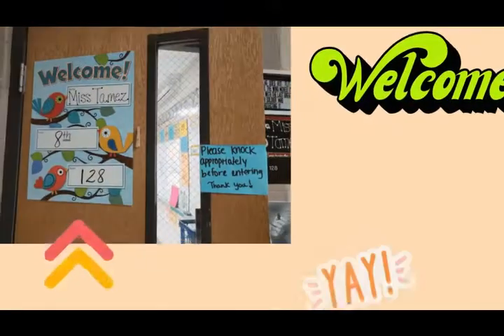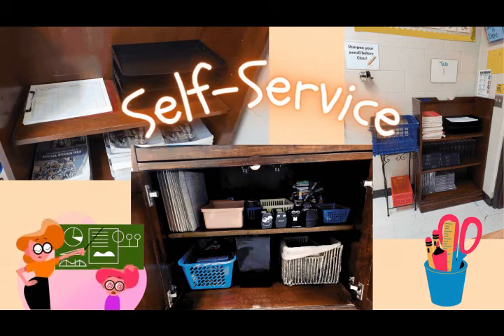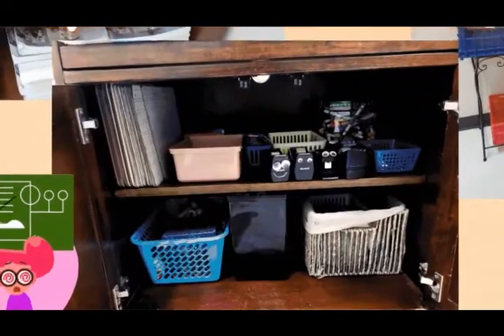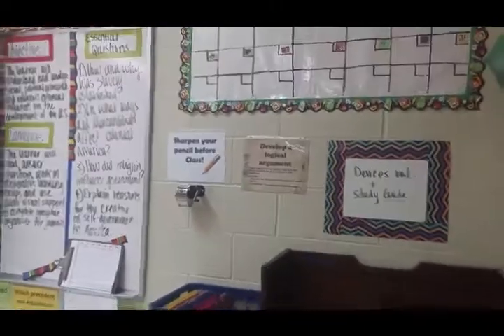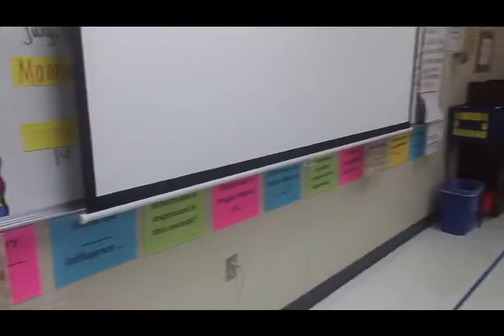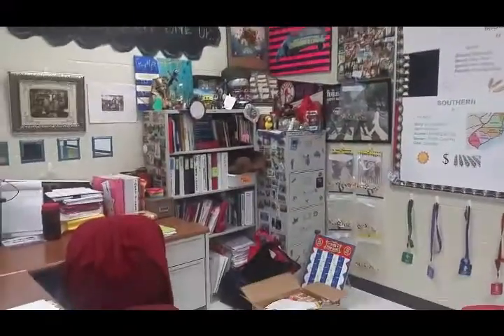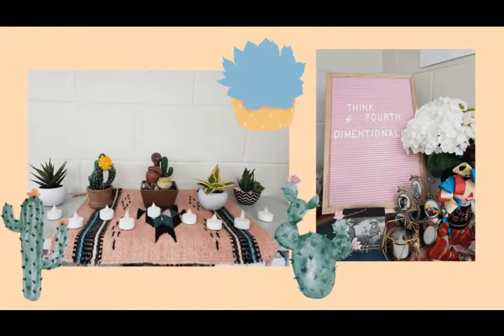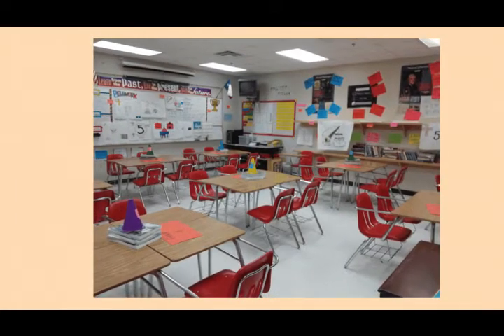Classroom Set up for New Teachers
Setting up your VERY FIRST classroom as a first-year teacher feels both exciting and overwhelming!

While there may be plenty of videos for younger grade levels, I wanted to share how I set up my middle school classroom (this also works for a high school classroom, depending on content area), how I organize my classroom, tips on how I decorate my classroom, as well as share all the first-year teacher tips that will help your new classroom set up not only be easy and appealing to your students, but practical as well!

🍎WORK WITH ME THIS SCHOOL YEAR!

💻Do YOU homeschool your children or want small-group, hands-on History classes for your own kids? Have them take a class with me!